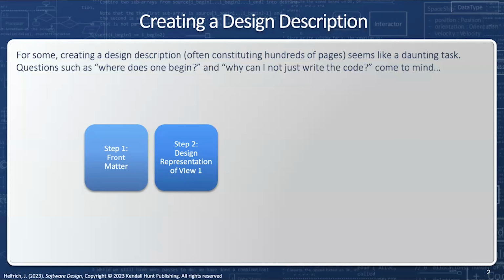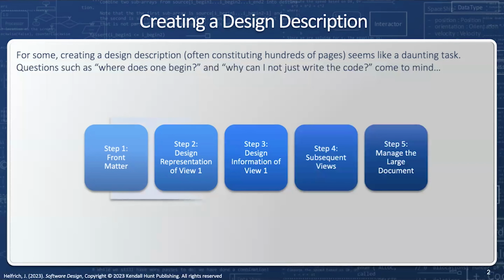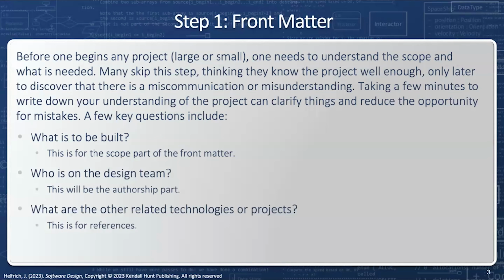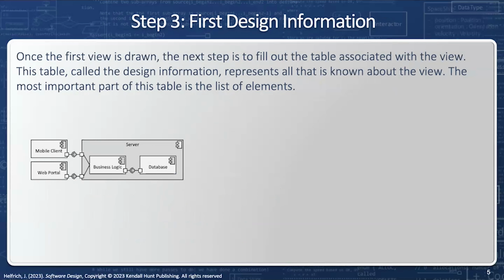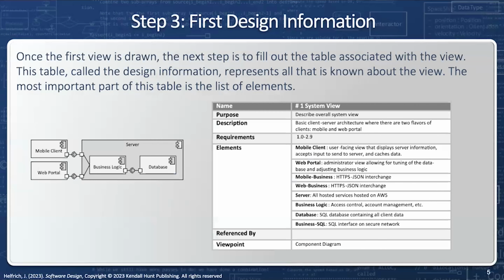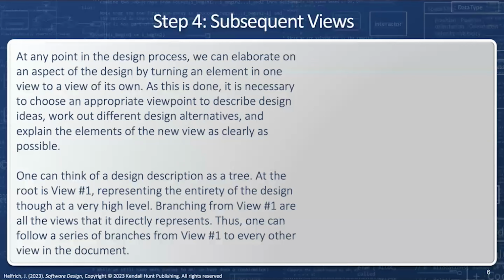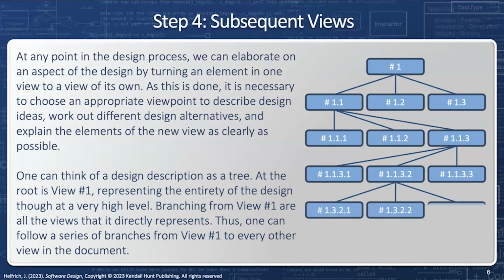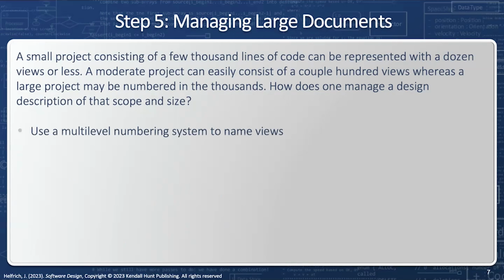Design Description - Designing an application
Design descriptions are certainly useful for communicating a design idea to other or to document a design, but did you know that you can also use it as a tool to help with the design process?

0:00 Introduction
0:24 Creating a Design Description
1:17 Step 1 - Front Matter
2:52 Step 2 - First Design Representation
4:12 Step 3 - First Design Information
5:34 Step 4 - Subsequent Views
7:44 Step 5 - Managing Large Documents
8:47 Conclusion